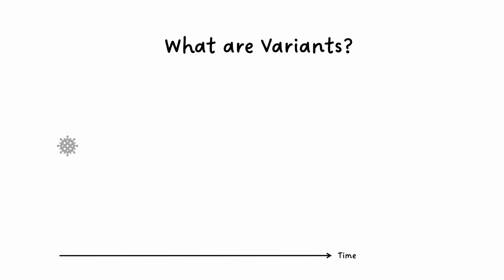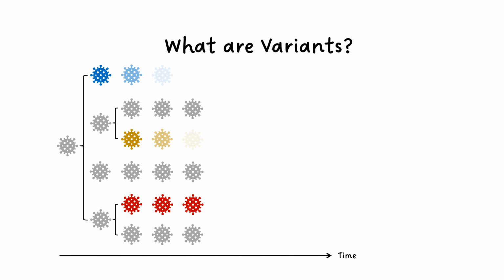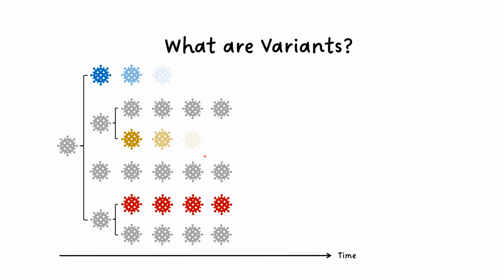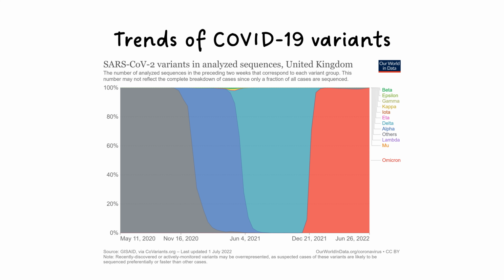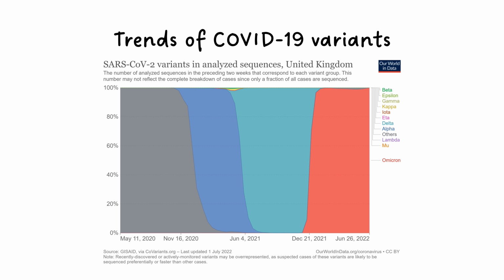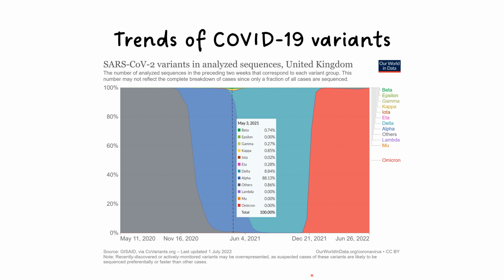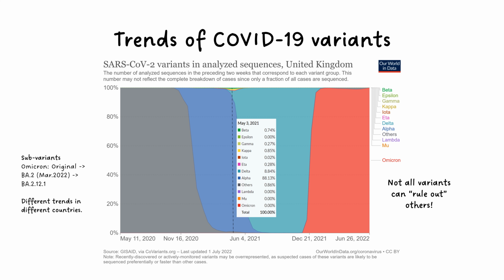Variants - Part I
This video is Part I of the two-video series on different variants in Covid-19 pandemic.

This part introduces the basic science behind virus variants, how they evolve, followed by the introduction and explanation of the trends of SARS-COV-2 variants in the UK over time.

References in the video:
This video was produced by Liangti Dai and its production was generously funded through a  RAMP Outreach Innovation Award (UKRI Grant EP/V053507/1).